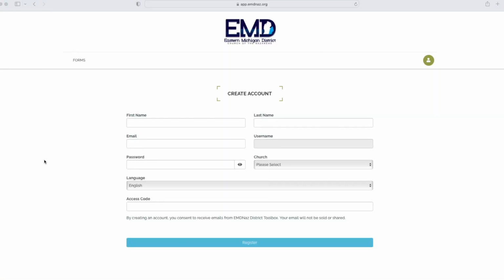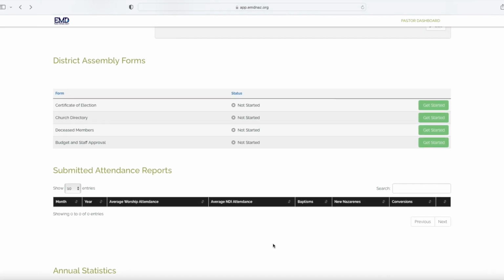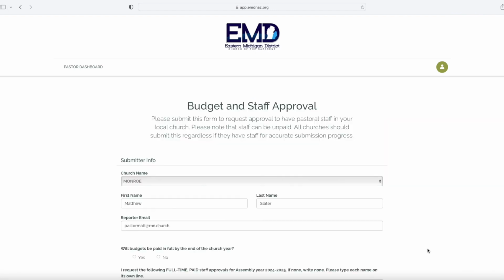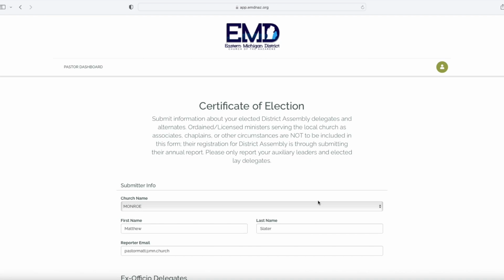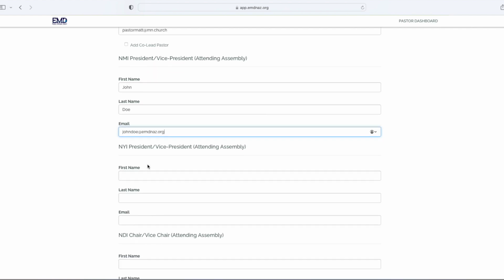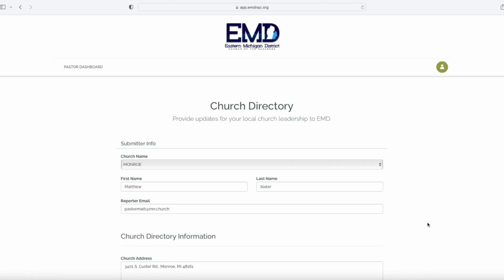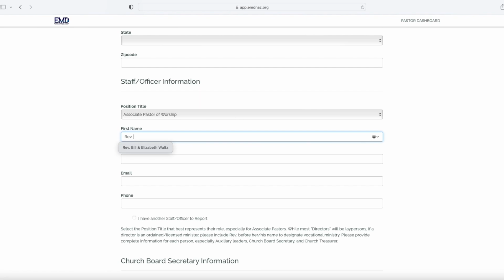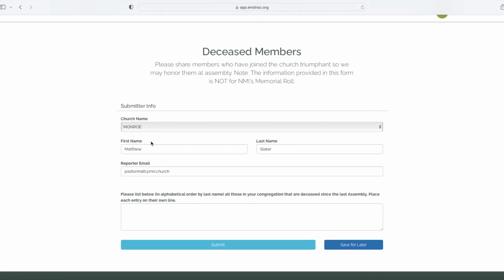Navigating the District Toolbox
A video walkthrough of EMD's District Toolbox for Reporting.

0:00-Introduction
1:37-Creating an Account
2:40-Pastor Dashboard
4:43-Budget and Staff Approval
5:55-Certificate of Election
9:42-Church Directory
13:07-Deceased Members Form
13:38-Outro